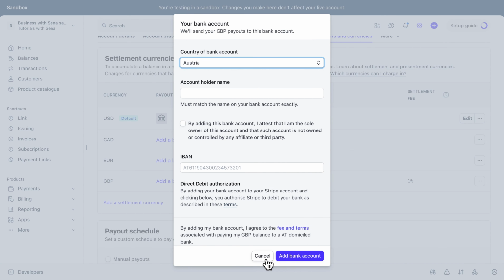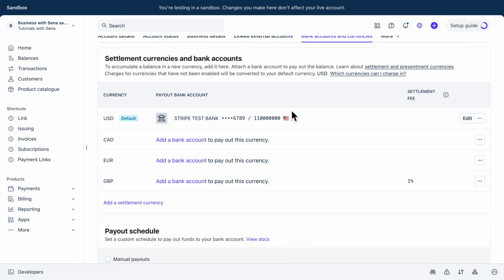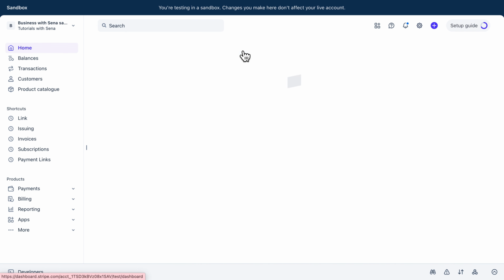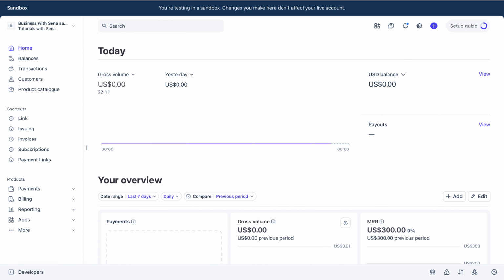Change Your Country on Stripe | What to do When Moving to a Different Country! - 2026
Need to change your country on Stripe after moving to a different country? In this quick tutorial, I'll explain what you need to know for 2026.

**The short answer:** You **cannot change the country** of an existing Stripe account after it's been activated. Once your account is verified and processing payments, the country is locked permanently .

**Before moving:** Make sure your new country is supported by Stripe. Check for the full list .

how to change country on stripe, move stripe account to new country 2026, stripe country change after moving, cannot change stripe account country, create new stripe account different country, stripe support data transfer between accounts, stripe pan copy tool migration, stripe supported countries list, stripe account country locked after activation, stripe business relocation, stripe new legal entity country, stripe international business account, stripe move customers between accounts, stripe tax implications moving country, tutorials with sena